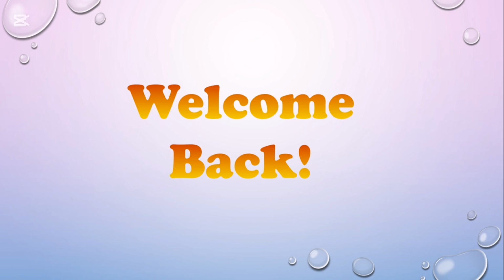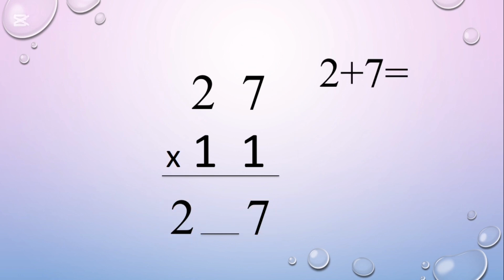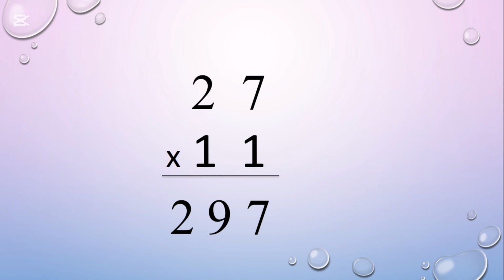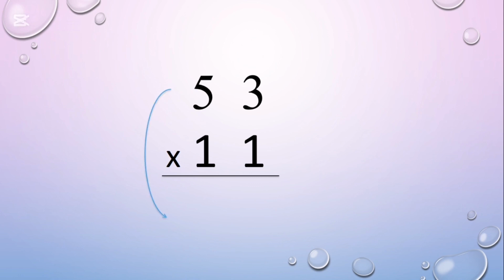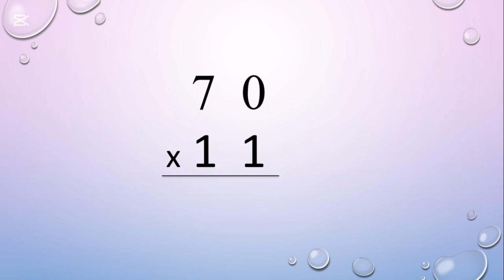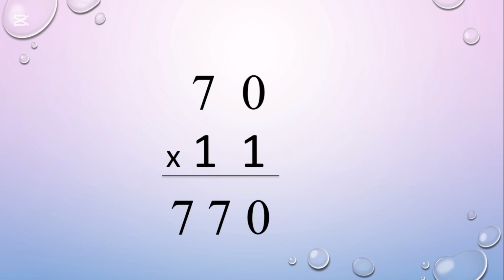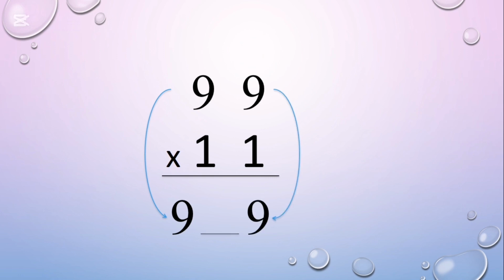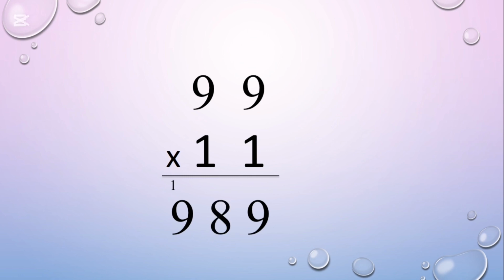Easy 11 times table trick | Maths tips and tricks | English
Here is the EASIEST way to SOLVE any 2-digit number multiplied by 11.

Multiplication

Multiplication tricks
Math
Maths tricks
Fast maths
Multiplication for kids
Fast maths trick
Easy multiplication
Vedic maths
Kids maths
Multiplication trick of 11
Multiplication by 11
Fast tricks
Trending tricks
Viral tricks
Viral videos
Trending videos
Likes
YouTube videos
Shorts
Short videos
Maths teacher
Math mentor
Be a genius
Genius
Genius kid
Genius kids
Easy maths
Math skills
Math skills development
Viral feed
Mental maths
Maths for kids
Easy maths classes
Mathematical skills
Mathematician
Be a mathematician
Be a math master
Be a math champ
Math master
Math mastermind
Math champ
Math challenges made easy
Math made simple
Math made fun
Made easy
For toppers
For genius
For geniuses
Easy tips
Math genius
Learning made easy
Learning made fun
Learn something new
Something new
Something magical
Something good
New learning
New activity
New learning activity
Learning activity
Learning activities
Learning activities for kids
Activities for kids
New activities for kids
New for kids
Fun for kids